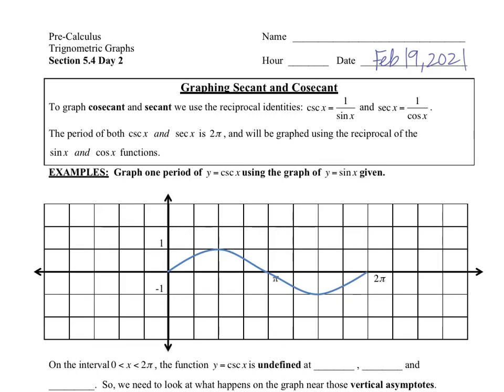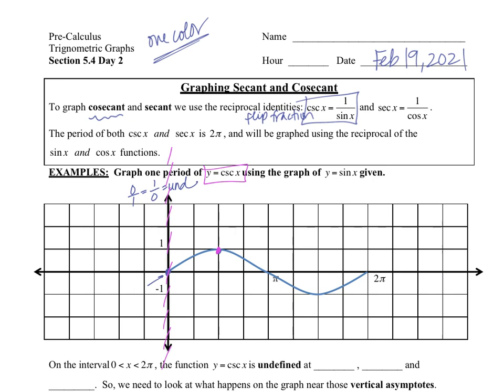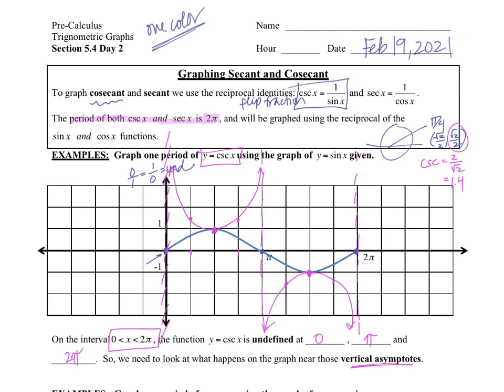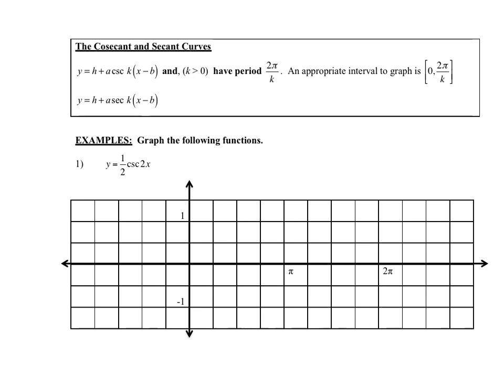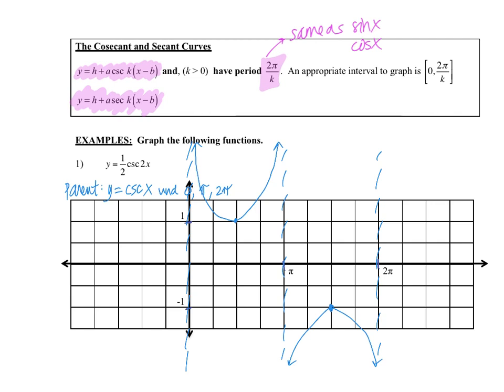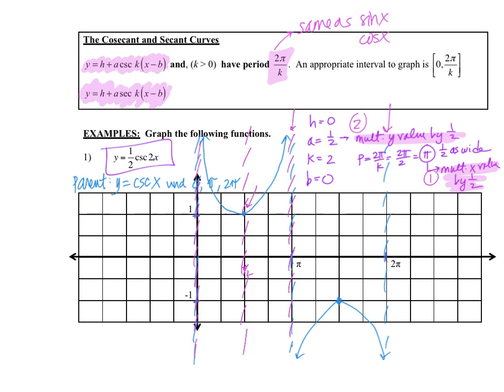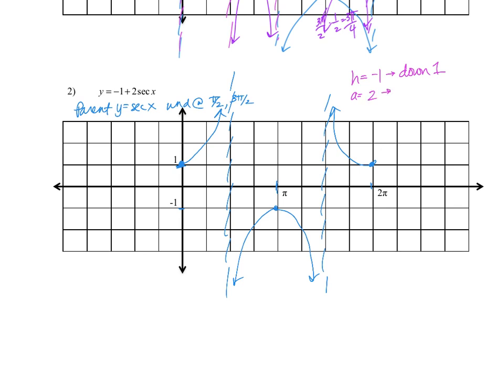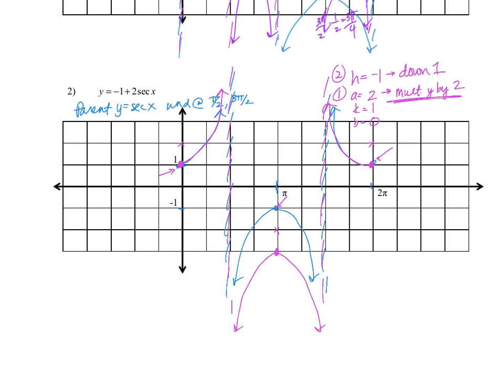Pre-Calc 5.4 day 2 video